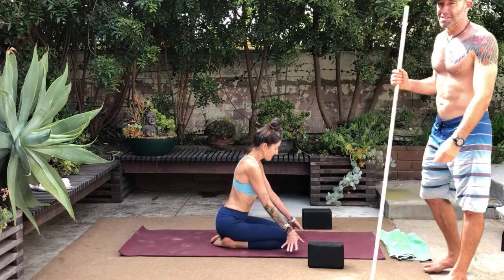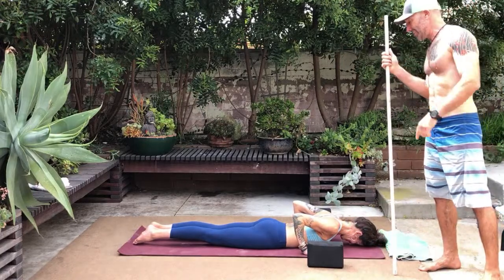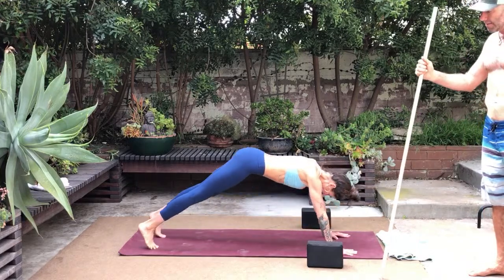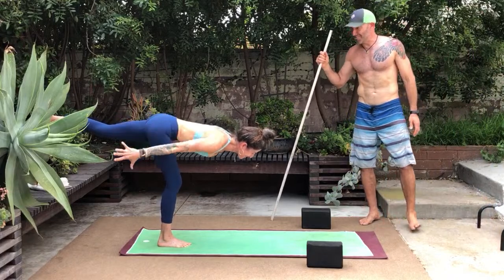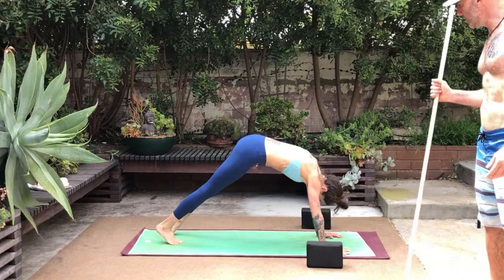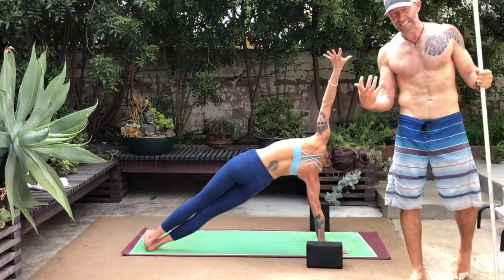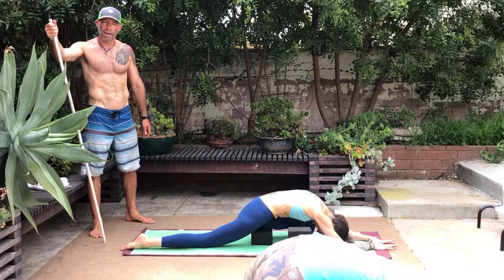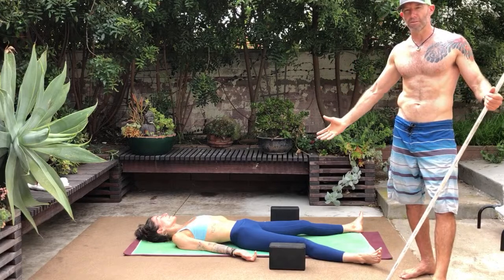B.Y. Power Yoga: Vitality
Yoga is a practice that touches, takes care of, and maintains every inch of our body. We also move through our practice in a mindful way so it ends up being a physical exercise and a mental inner-cise. Show up to your mat more days than you don't, and you will be beaming with vitality.

Namaste

Namasteve